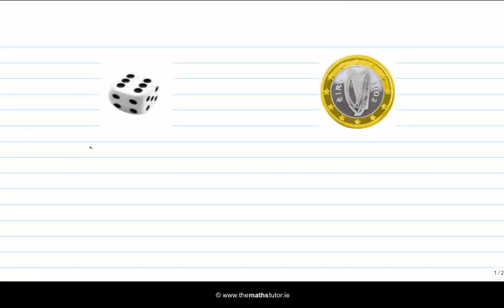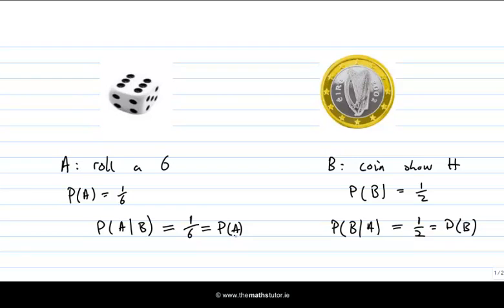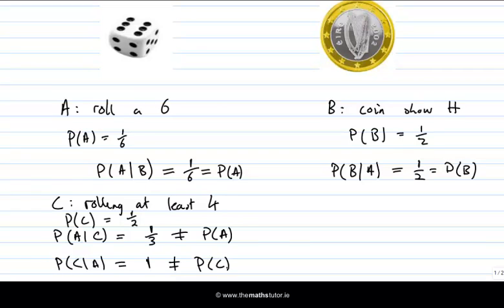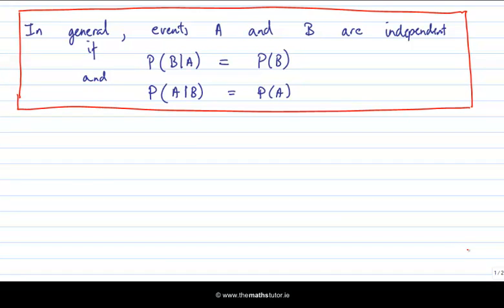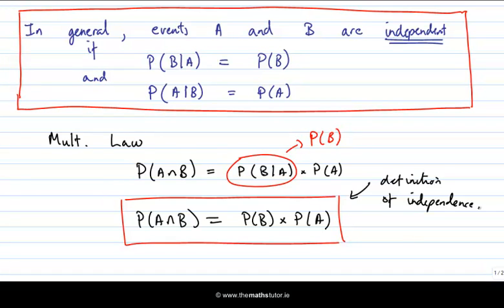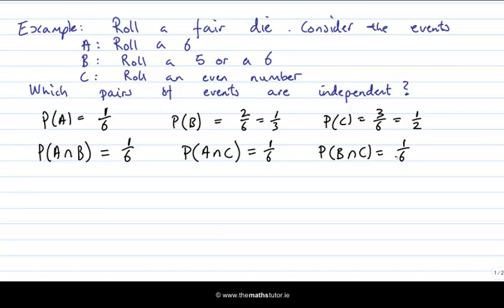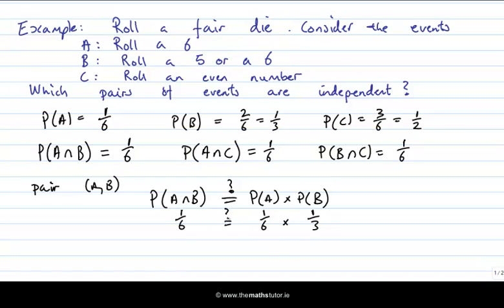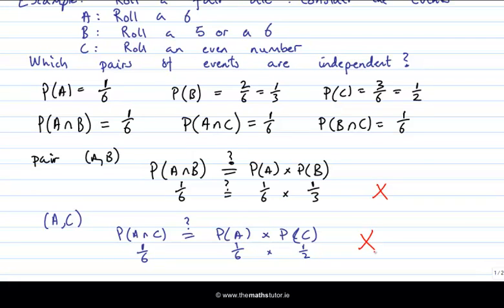Independent Events - Leaving Cert Project Maths - Probability - Independent Events